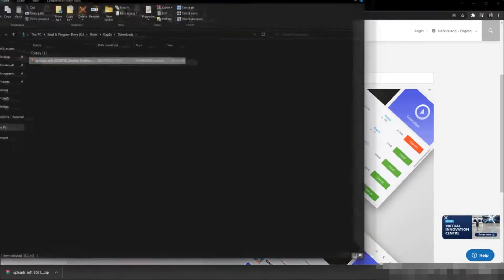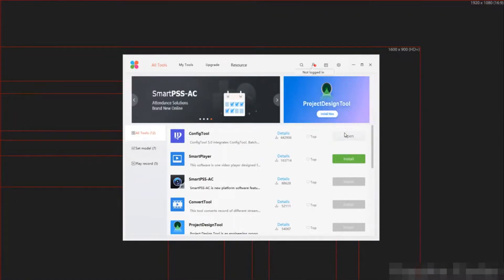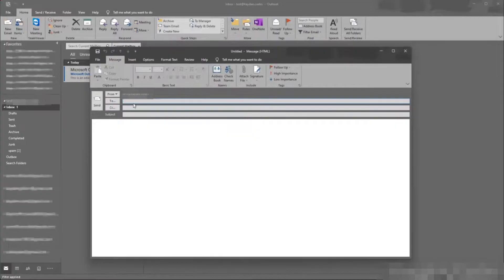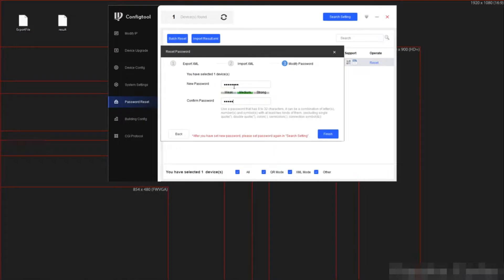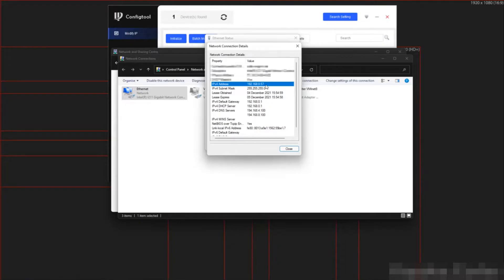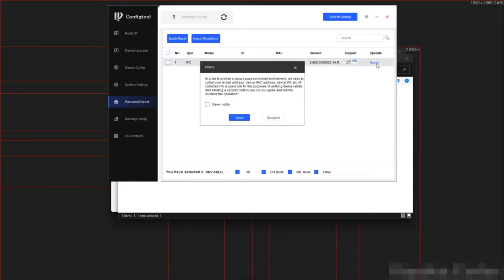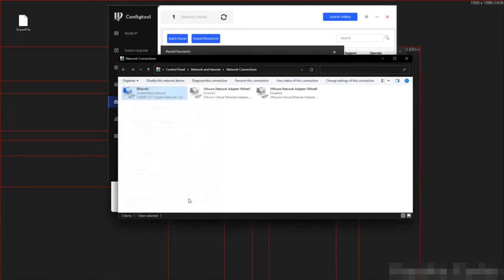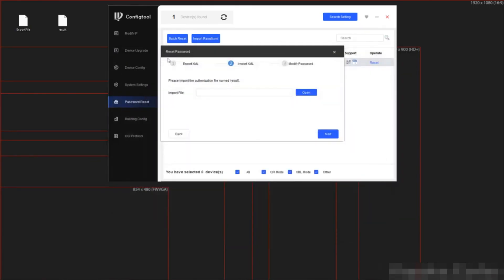Reset Dahua Device Password Using ConfigTool [ XML ] 2025 - 2026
PLEASE NOTE: These instructions can not be completed without assistance from Dahua Technical Support. Please contact Dahua Technical Support via one of the methods.

PLEASE NOTE: These instructions cannot be completed without assistance from Dahua Technical Support. Dahua takes device security very seriously, so password resets, firmware recovery, and certain configuration changes require verification by their technical team to ensure your system remains protected and operational.

To proceed, you will need to contact Dahua Technical Support using one of the official methods: phone, email, or their online support portal. The support team will verify your device ownership, guide you through the secure password reset process, and provide any necessary files or steps for your specific device model and firmware version.